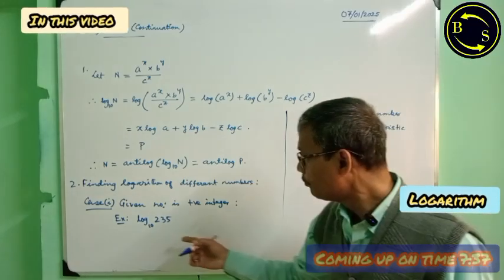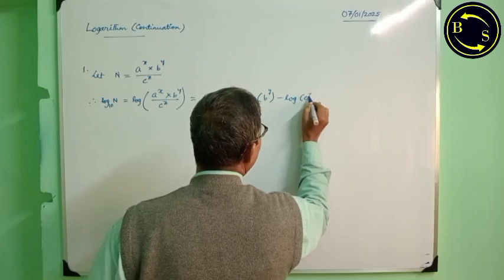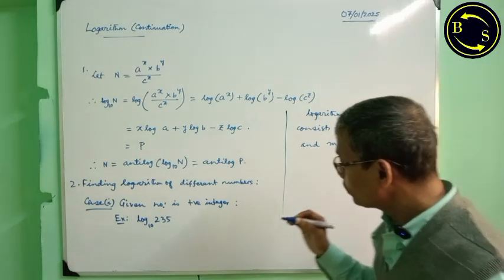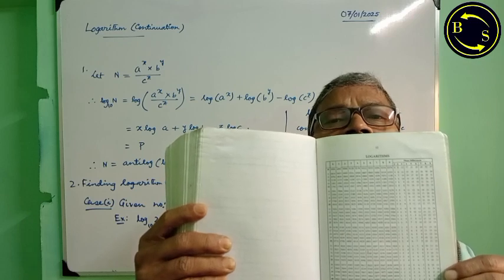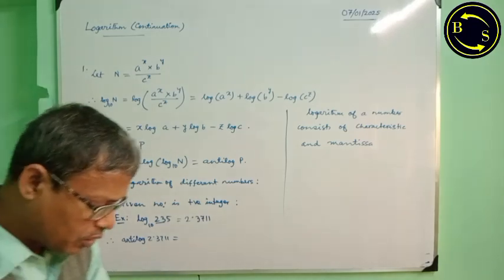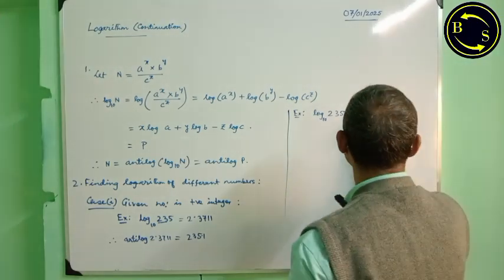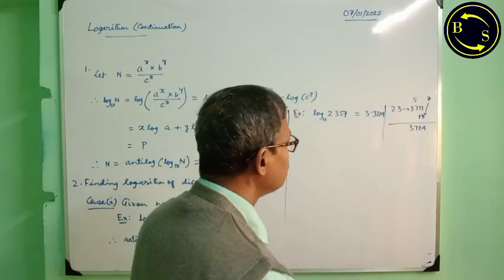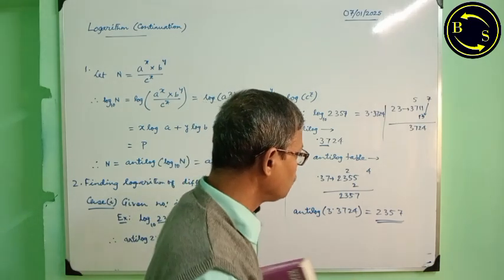Logarithm || Applied Mathematics || Part-10 || JEE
Part 10 Video Link 🔗 ::::

Logarithm || Class XI || Full Chapter || IMP Numericals || btosacademy